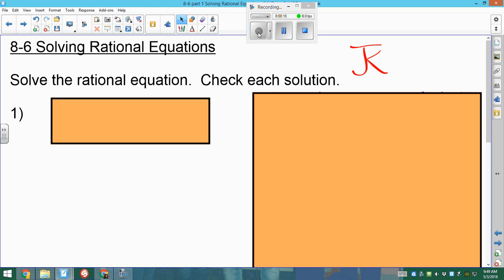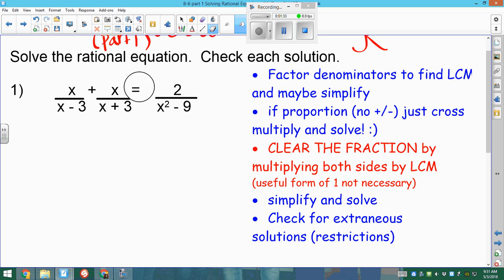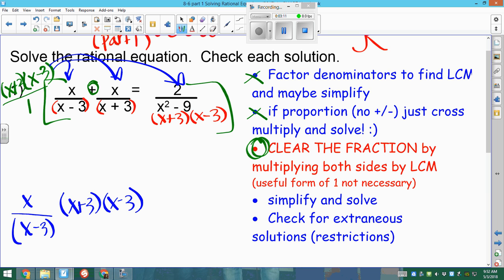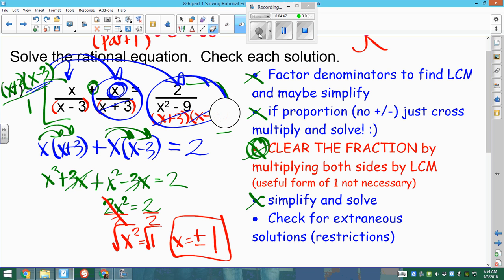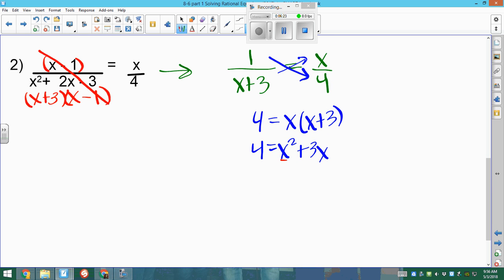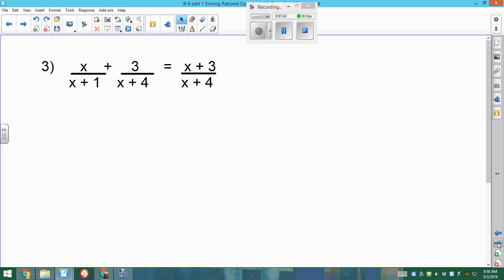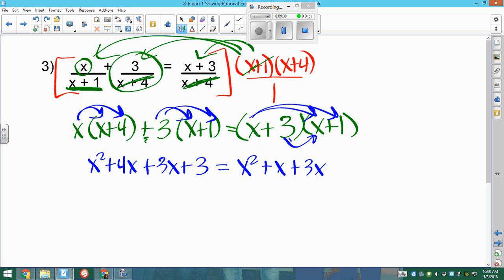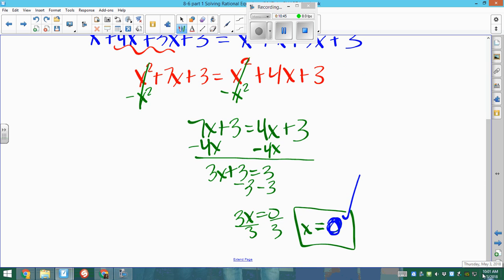8-6 part 1 Solving Rational Equations